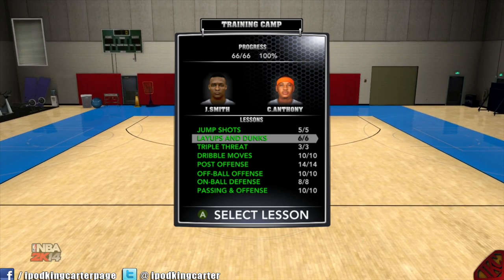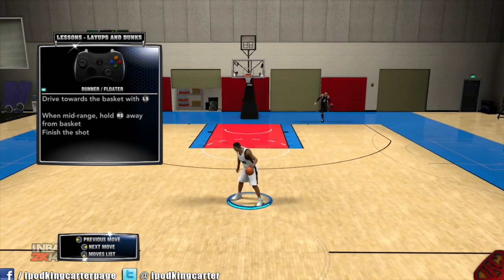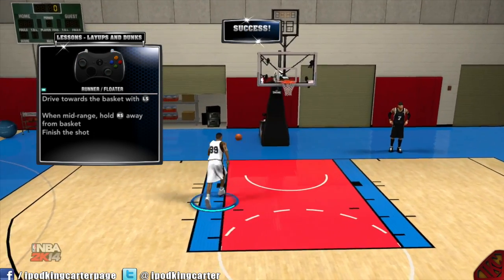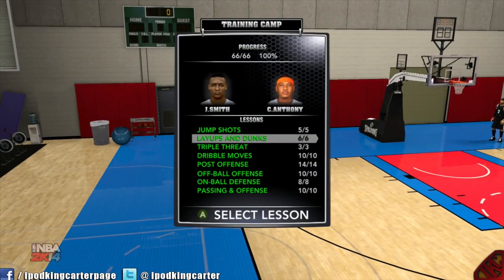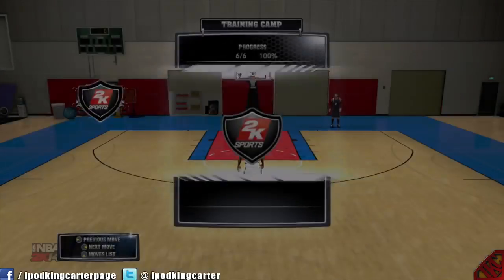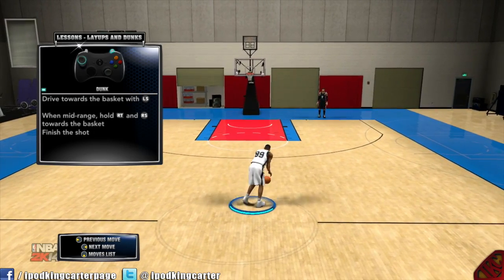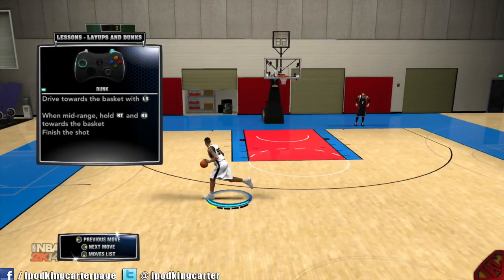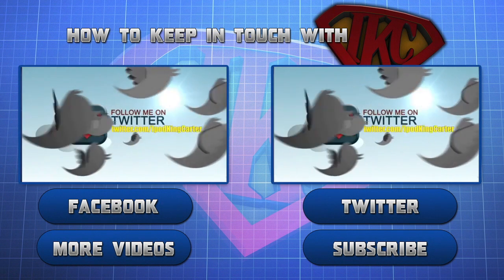NBA 2K14 Tutorials & Tips - Layups & Dunks Tutorial - Episode 2 (XBOX 360/PS3/PC/XBOX ONE/PS4)